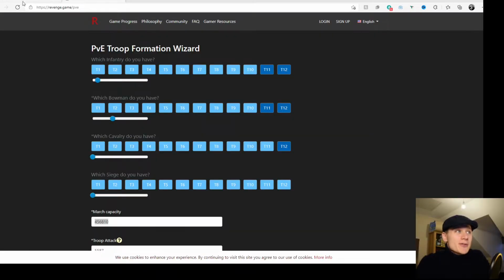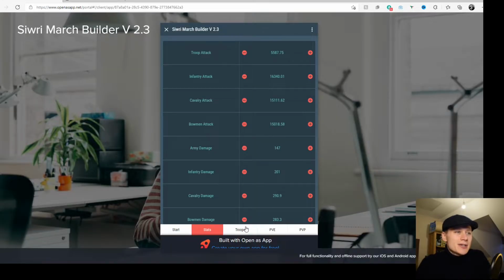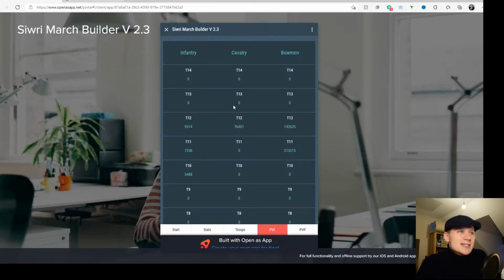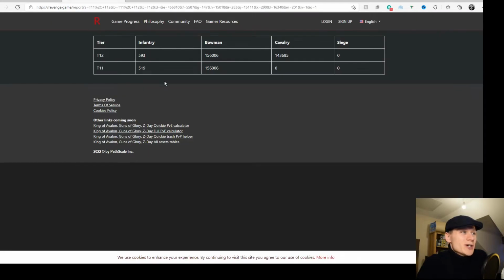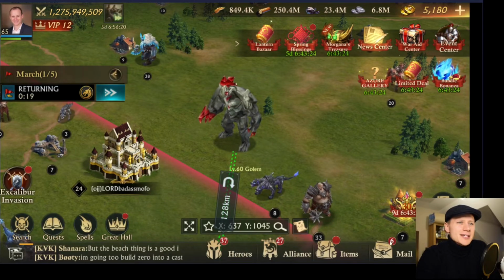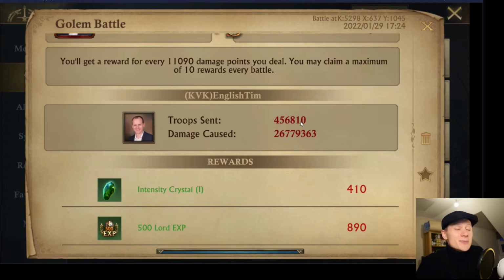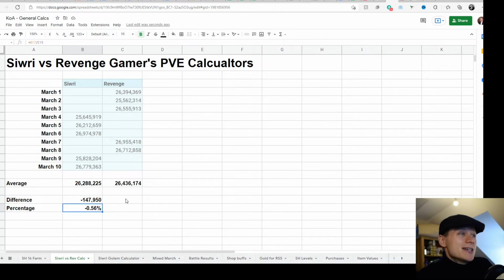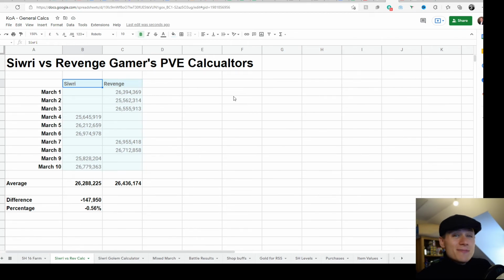Rev vs Siwri 😀 PvE calculator battle! King of Avalon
Siwri vs Revenge Gamer's PvE Calculator Tools. Which will create the better Portal, Golem, Skeletal Mage march using Critical formation...? 🤔 See the damage comparison from the two army marches created from my battle stats. I also give my overall review of the two and my recommendation.

Sorry for the re-upload 😬 I got some settings wrong and the first version looked like it was filmed with only a few dozen pixels 😅

I play King of Avalon Dragon Warfare in Kingdoms 5298 (previously 761) (Lunar Kingdom) and 10084 (Solar Kingdom).